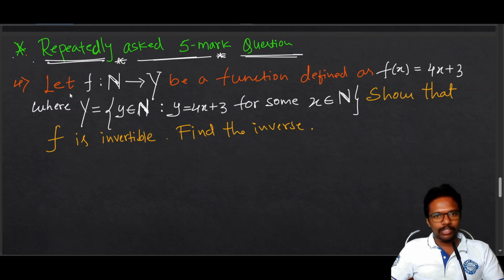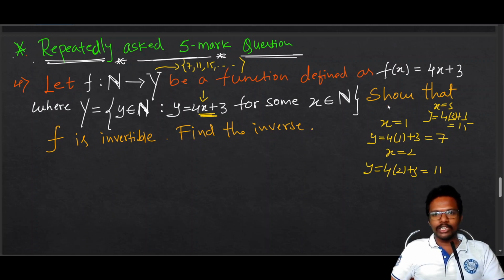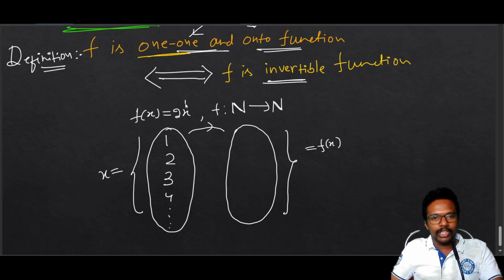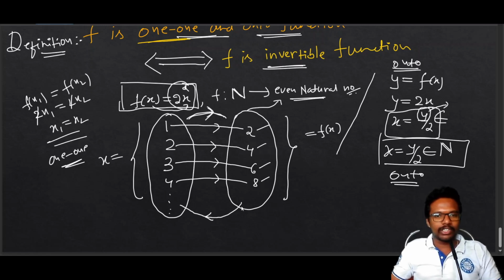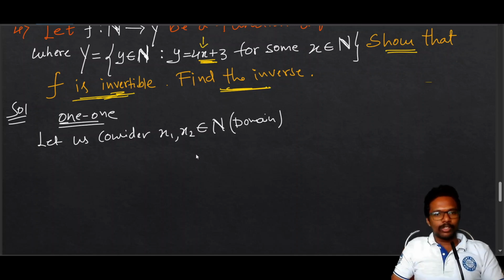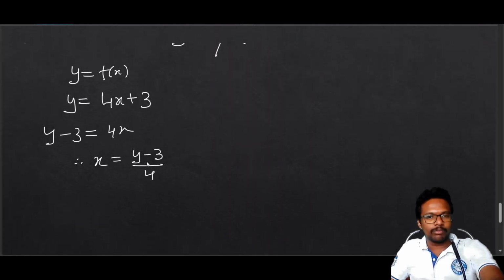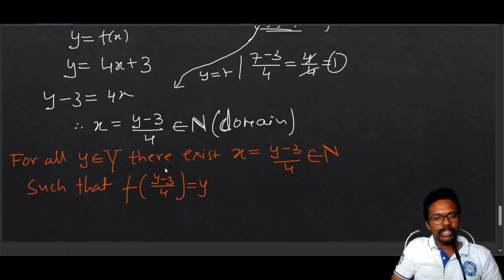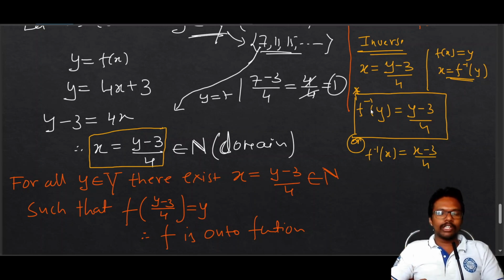Repeatedly asked 5 mark Questions from functions(PART-4)Class 12(f(x)=4x+3 )[Karthik Manasali]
In this video I have explained about the 5 marks questions from FUNCTIONS